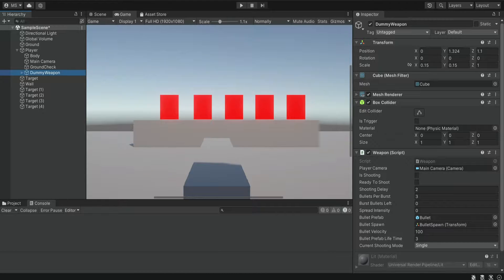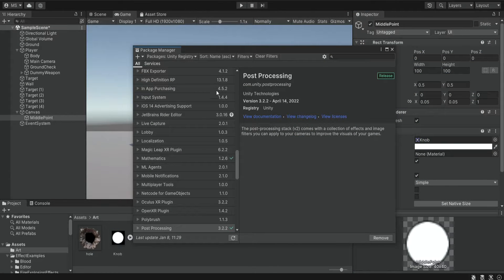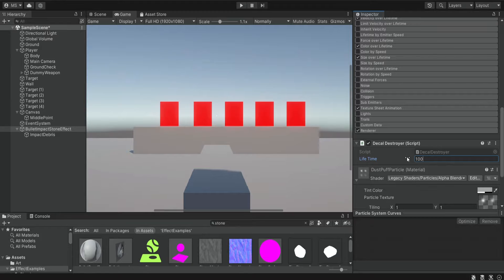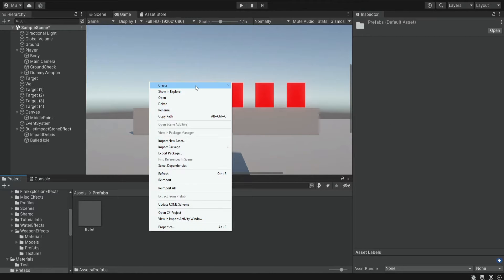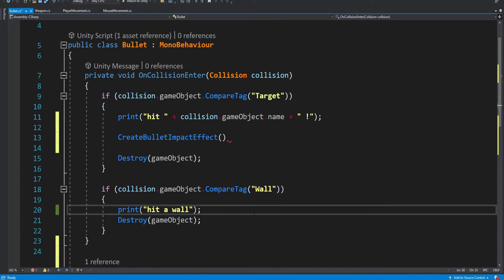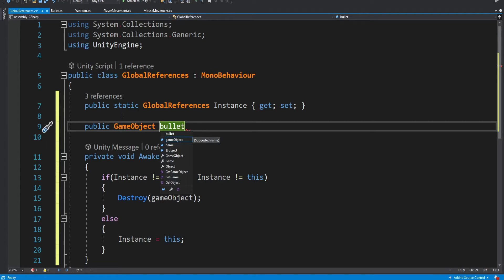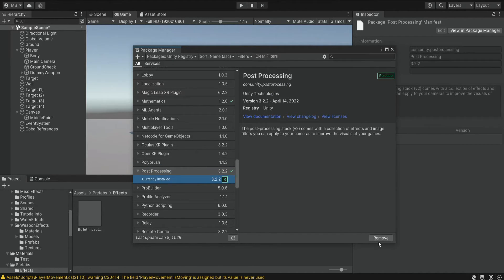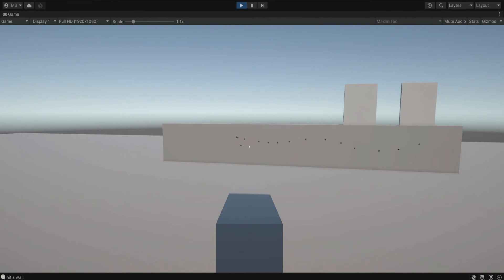FPS Full Game Tutorial | Unity | Part 4 - Bullet Impact Effect